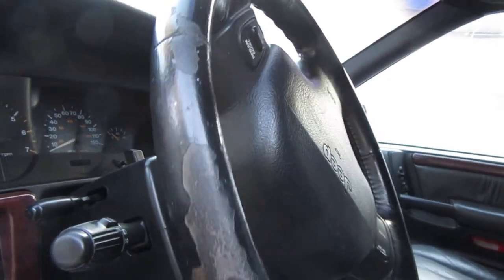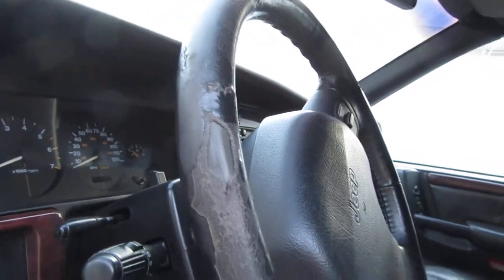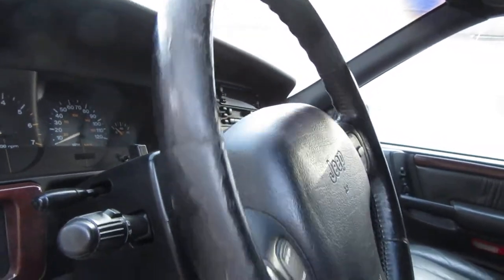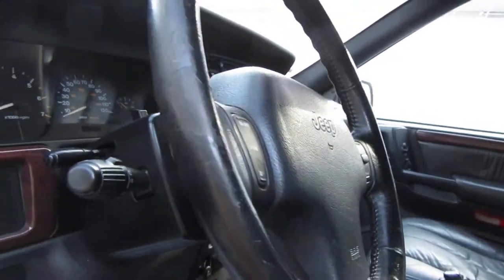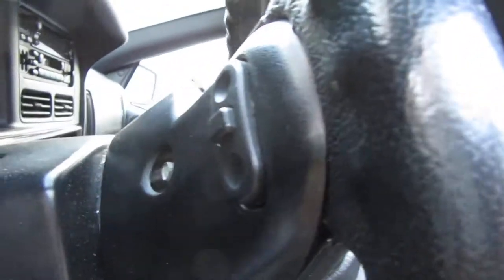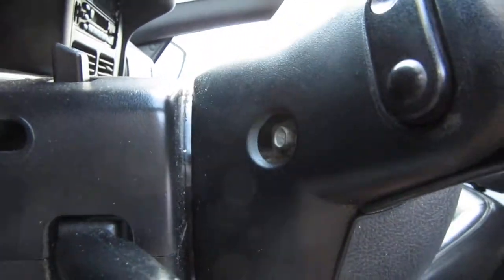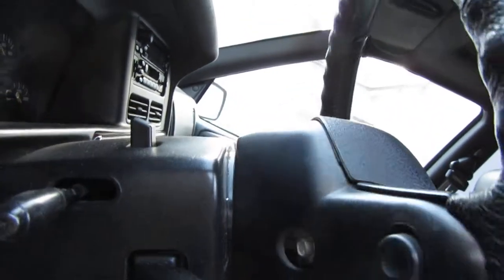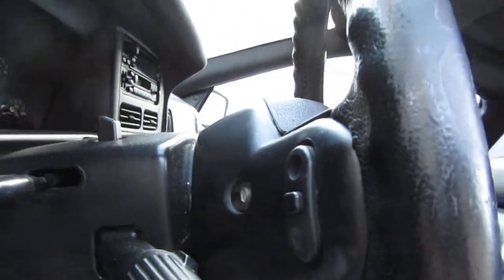Jeep ZJ 5.9 torn up Steering Wheel Leather Before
In this video, I show the before of the steering wheel.
You have to go to a previous video where I show the steering wheel already wrapped; but, in the next video, I'll show the After.